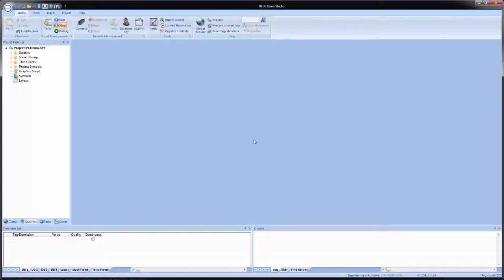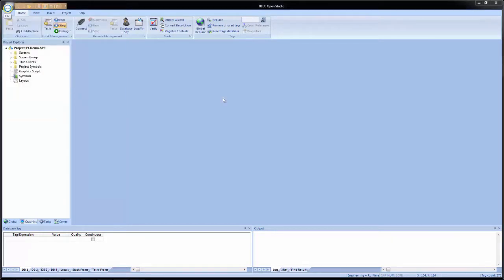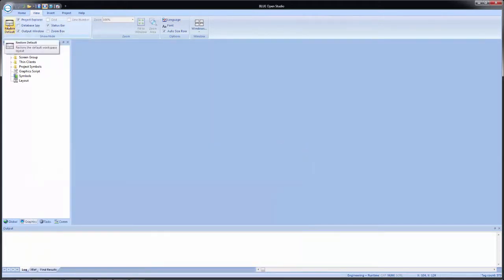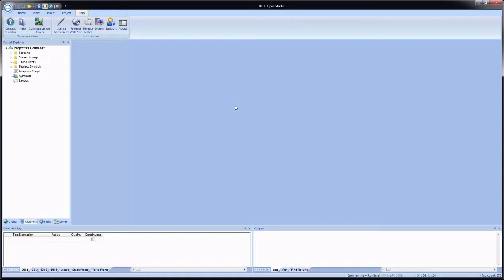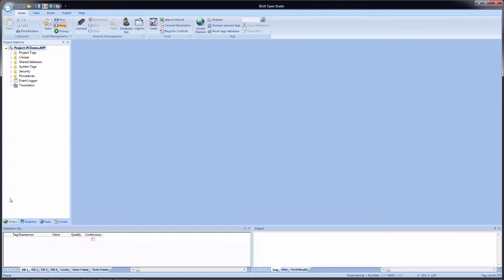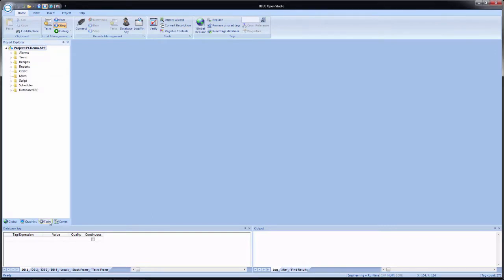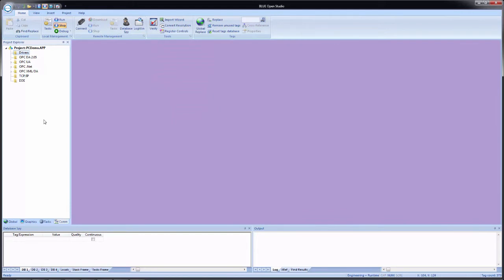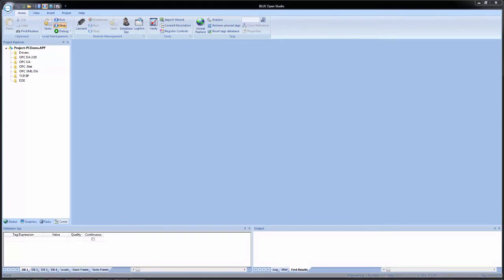BLUE Open Studio Tutorial #3: Development Environment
Chapter 1  - Opening the Software     00:21
Chapter 2  - Development Window Layout   00:43
Chapter 3  - Title Bar Description     01:09
Chapter 4  - Application Menu Description   01:20
Chapter 5  - Quick Access Toolbar Description  01:32
Chapter 6  - Ribbon Menu Description    01:43
Chapter 7  - Project Explorer Description    03:52
Chapter 8  - Screen/Worksheet Editor Description  05:38
Chapter 9  - Database Spy Description    05:53
Chapter 10 - Output Window (LogWin) Description 06:08
Chapter 11 - Status Bar Description     06:34